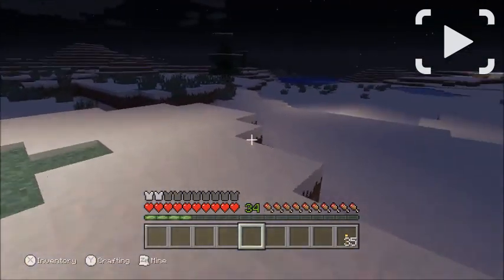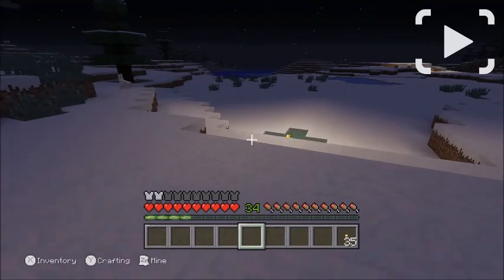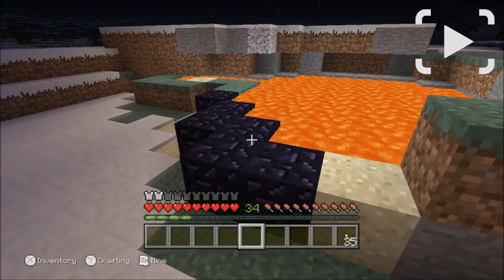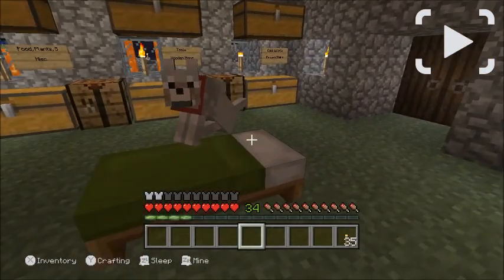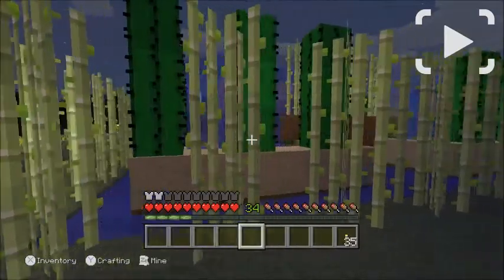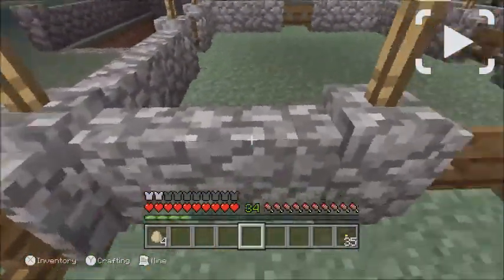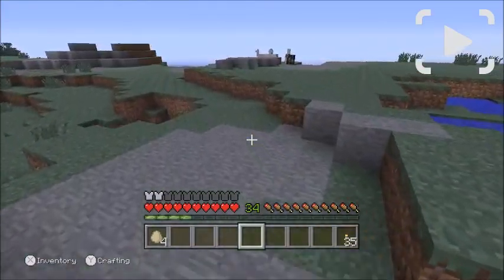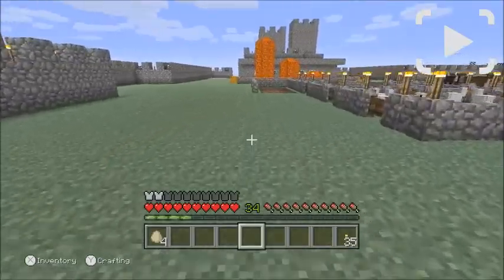Minecraft Oct 2017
I tour of my home and garden in Minecraft